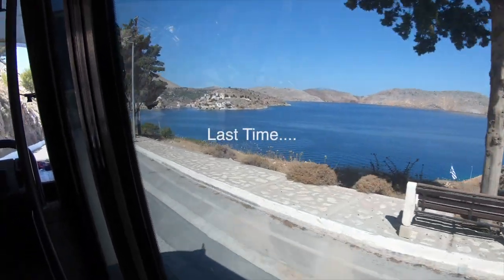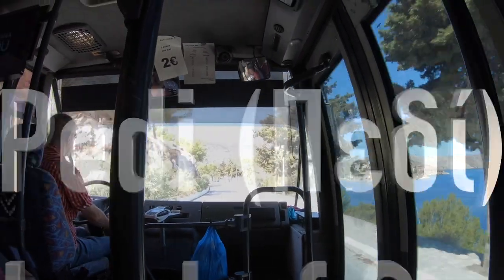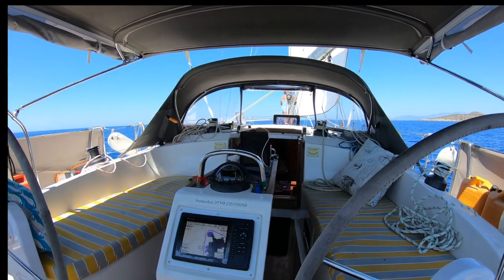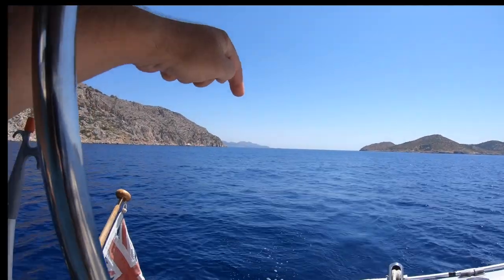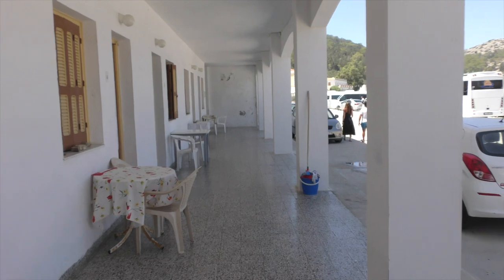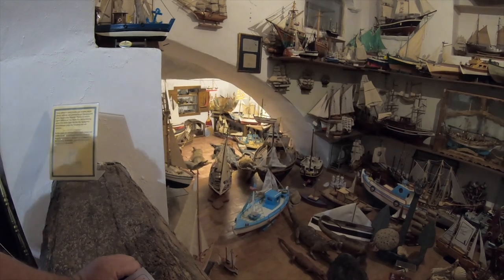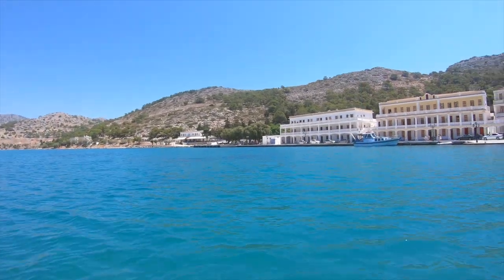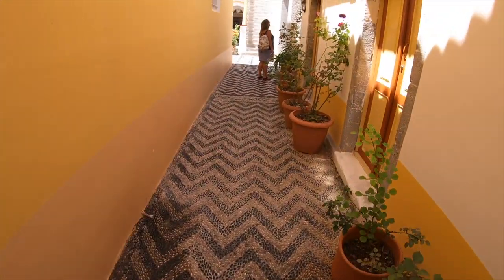Panormitis, Monastery Bay, Symi. Greece. The idyllic anchorage. OTB 225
The bay you must visit in the Greek Isles.